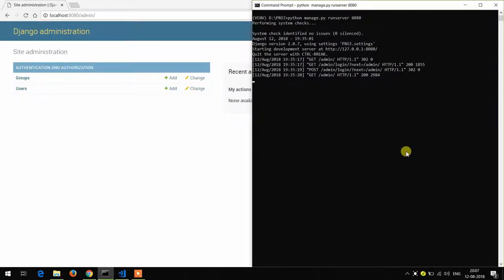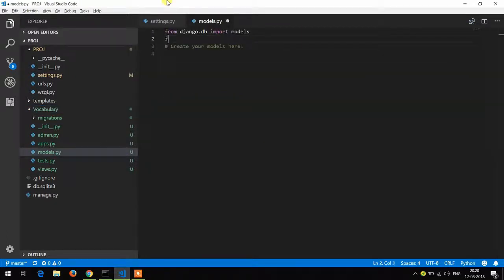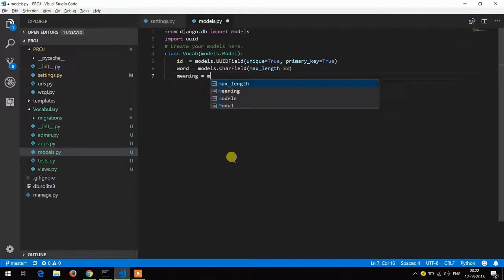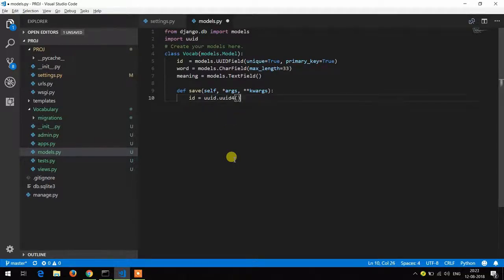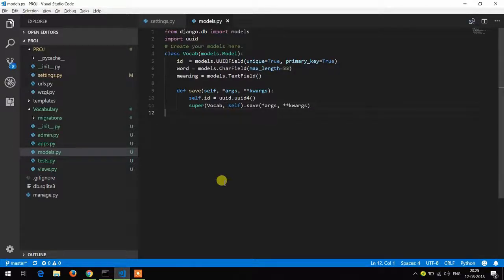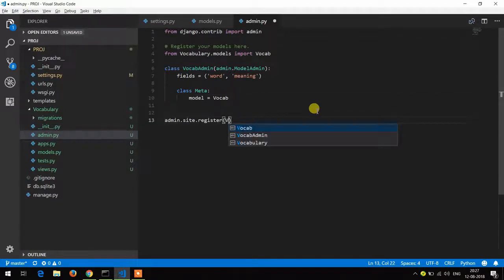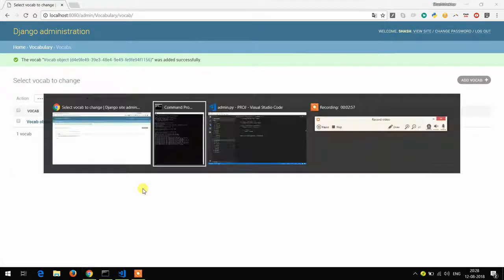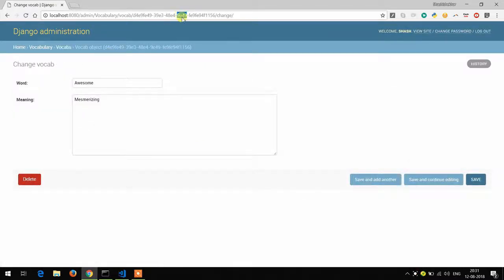Django Models | Overriding Save Method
In this video we are going to see how to override save method for Django Models.